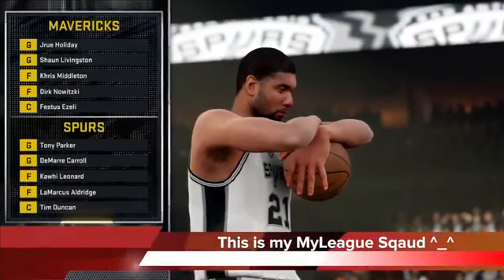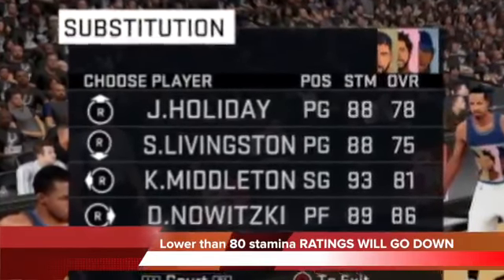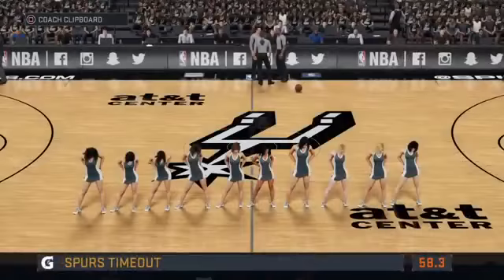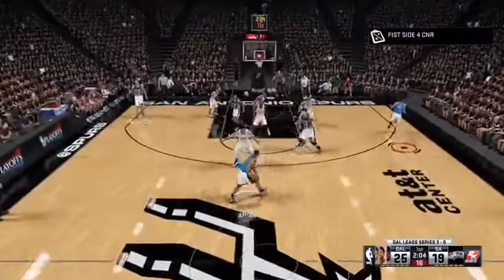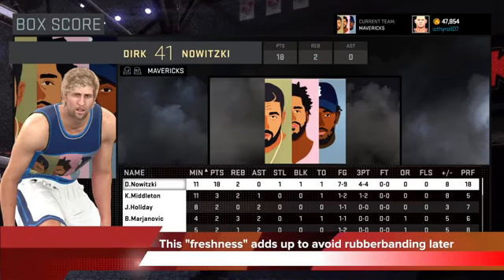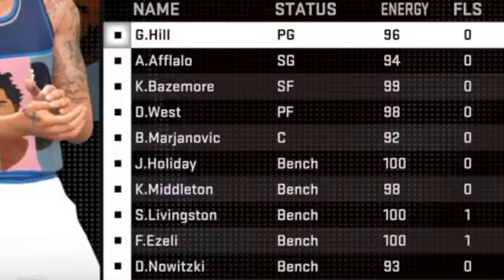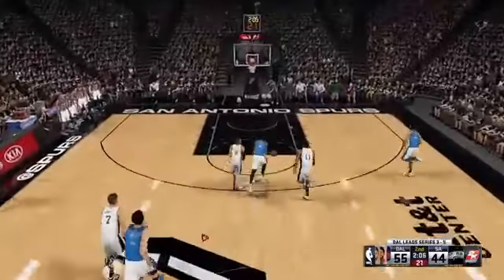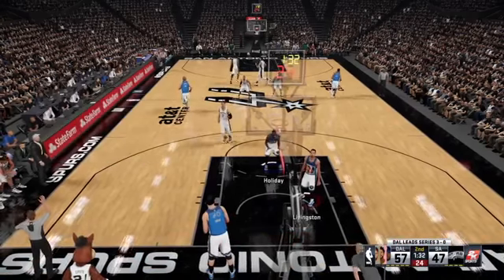NBA 2K16 Tips How to win + break defense with timeouts How to play 2K16 Tutorial 78